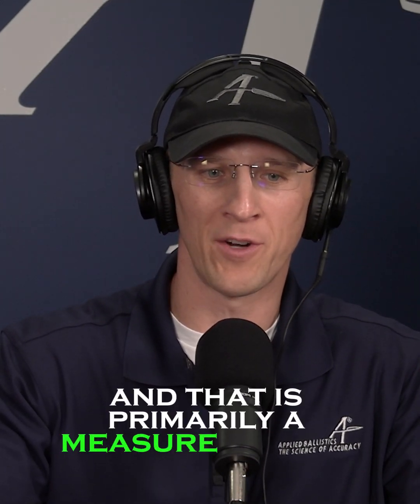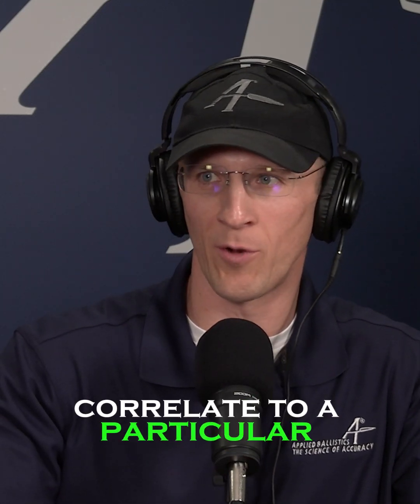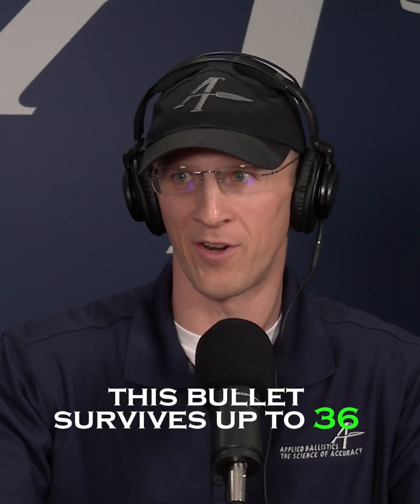Bullet Failure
This short is from podcast #114

Visit thescienceofaccuracy.com to view the full podcast

Bryan and Francis discuss the pros and cons of chasing higher muzzle velocity. What will it do to your barrel and how do you maximize stability? Tune in to find out. Visit thescienceofaccuracy.com to learn more.